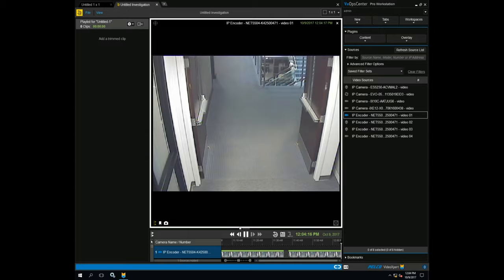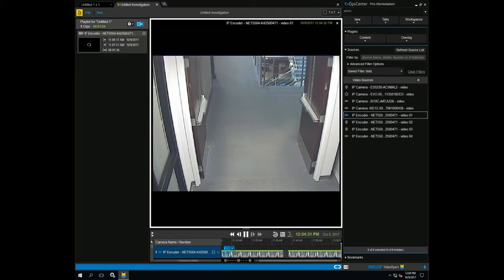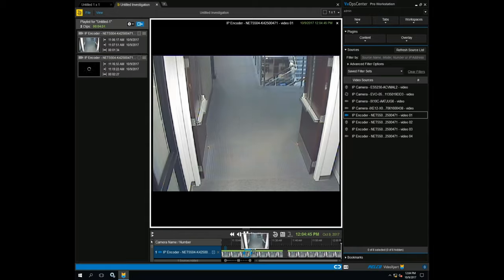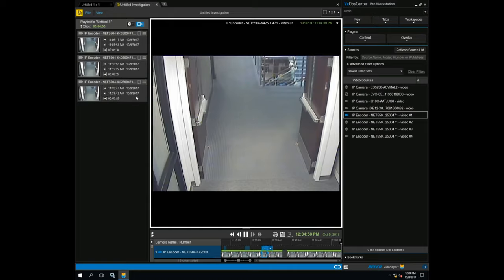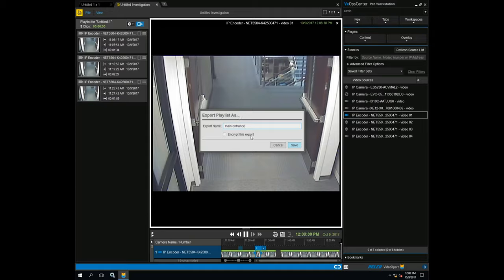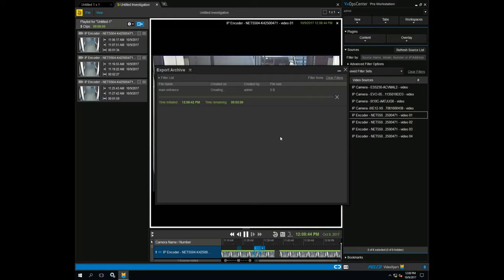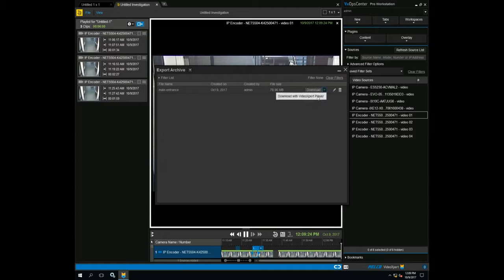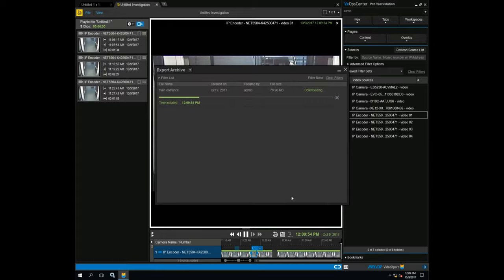VideoXpert Professional Export Guide